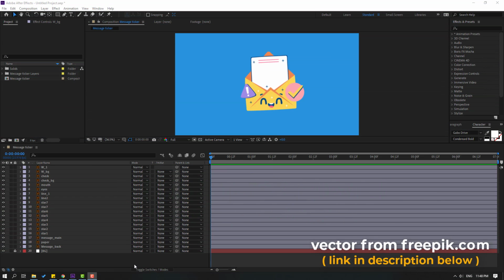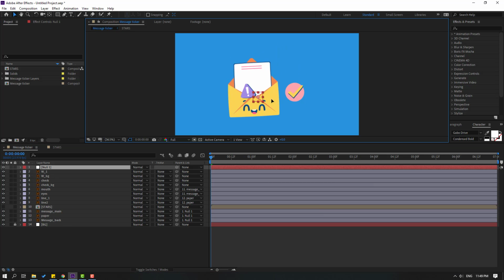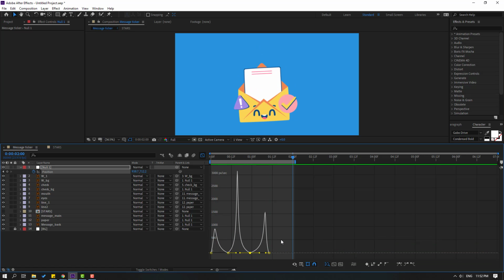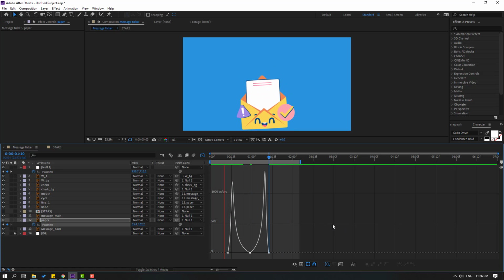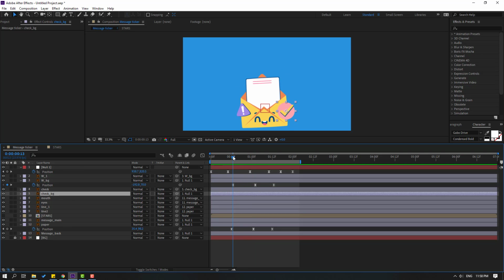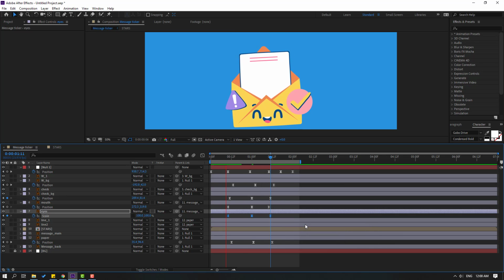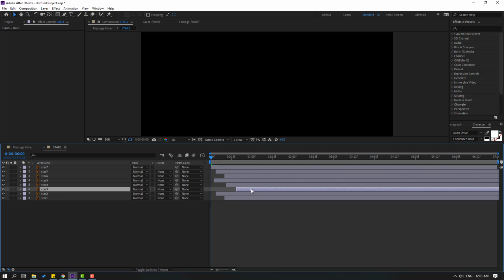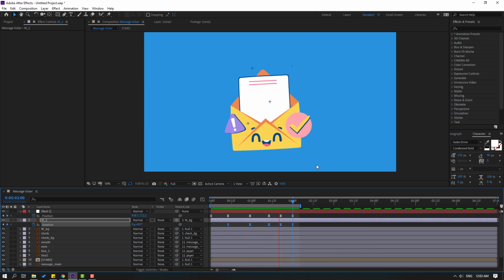Sticker Loop Animation in After Effects Tutorials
Hi guys, welcome to my new After Effects tutorial. In this tutorial i will show how to make sticker loop animation with After Effects. Let's get started!